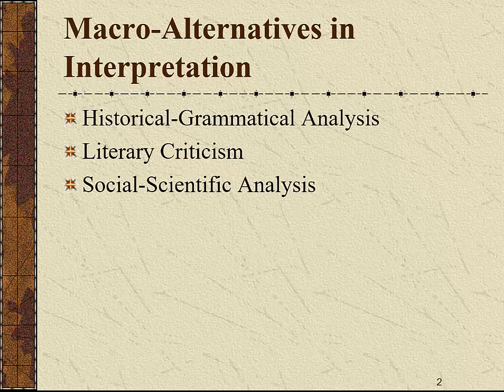Engage Texts Contexts IBI ch 3, part 1 720p30